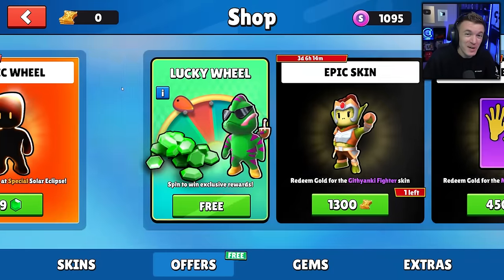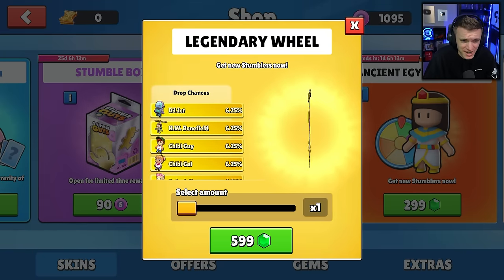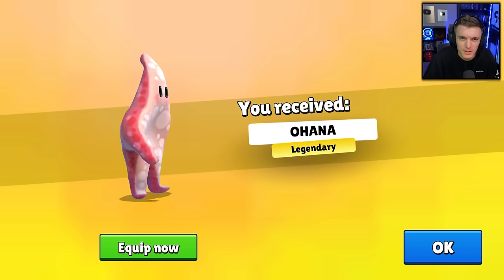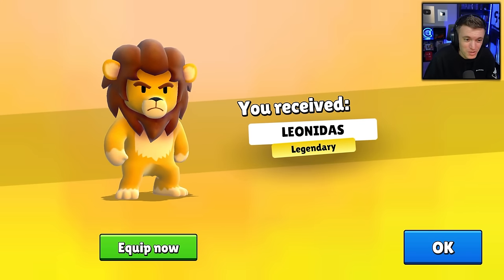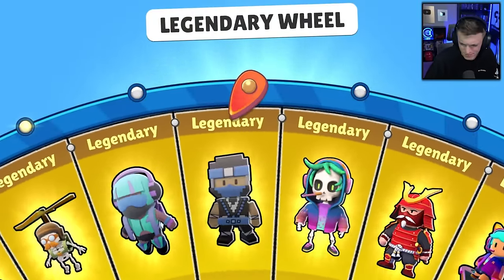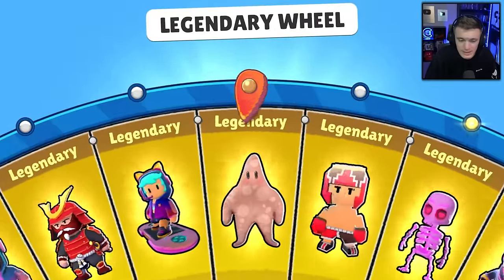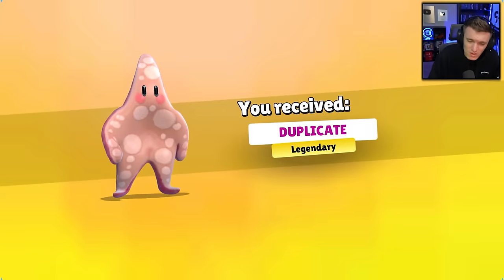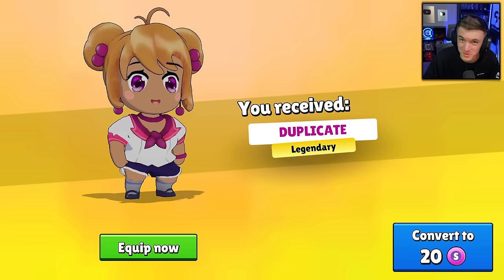SPINNING *EXPENSIVE* LEGENDARY WHEEL IN STUMBLE GUYS!